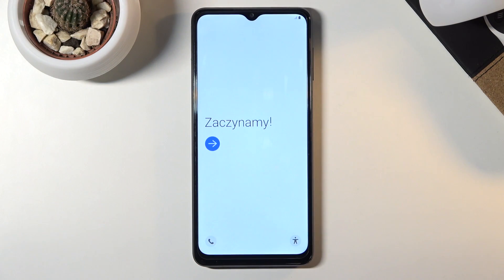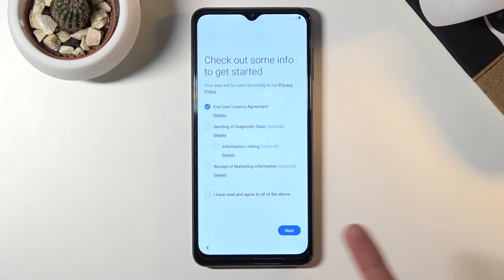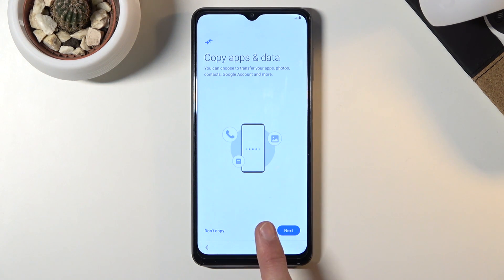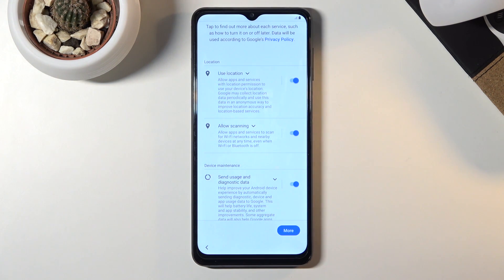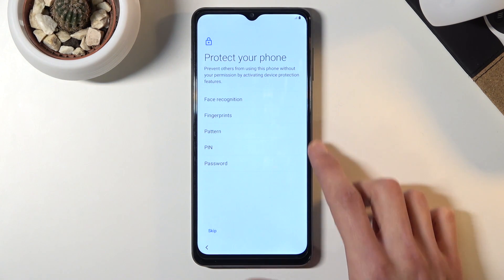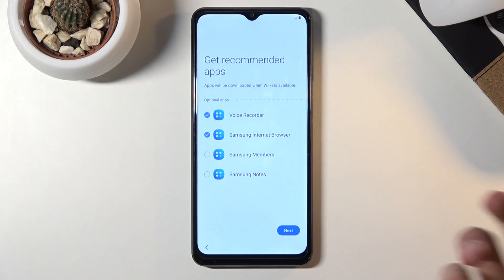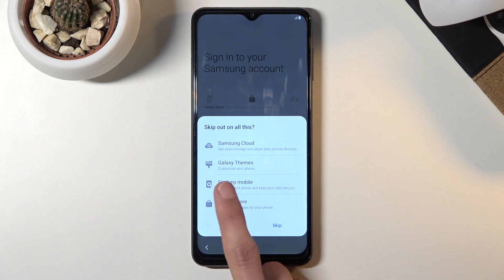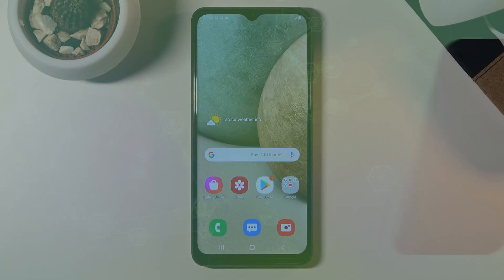Initial Set Up SAMSUNG Galaxy A12 – Activate & Configure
Learn more info about SAMSUNG Galaxy A12:
Are you looking for a solution to activate SAMSUNG Galaxy A12? Do you wonder how to initially set up SAMSUNG Galaxy A12? We would like to present the video, where we explain to you how to initially set up SAMSUNG Galaxy A12. If you want to start using your Samsung device configured, find out the attached instructions, where you will be able to find out how to select the desired language, add network connection, create a Google account, accept Google services, and other to smoothly activate SAMSUNG Galaxy A12. Let’s use the instructions and set up SAMSUNG Galaxy A12. Visit our HardReset.info YT channel and discover many useful tutorials for SAMSUNG Galaxy A12.

How to configure SAMSUNG Galaxy A12? How to activate SAMSUNG Galaxy A12? How to set up SAMSUNG Galaxy A12? How to accomplish the initialization process in SAMSUNG Galaxy A12? How to initialize SAMSUNG Galaxy A12?